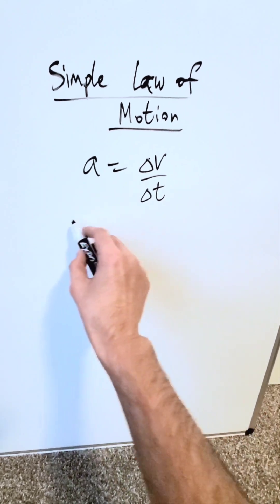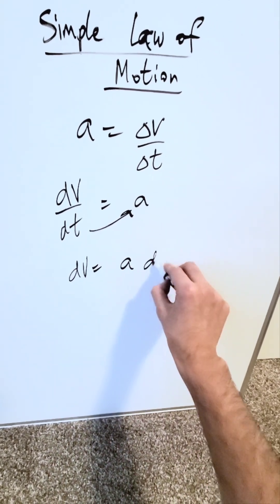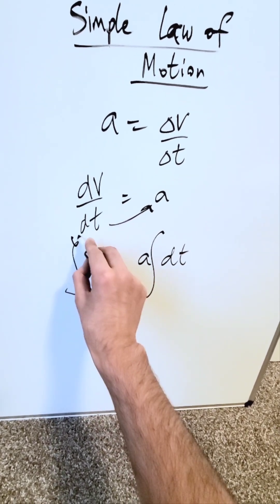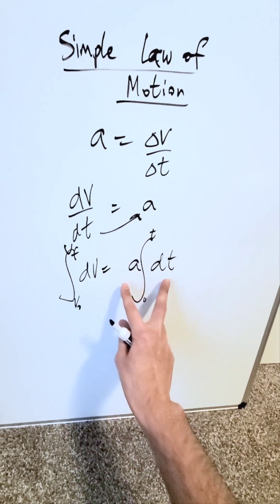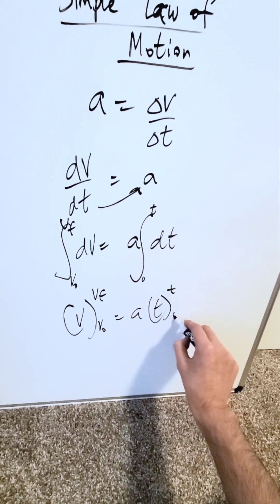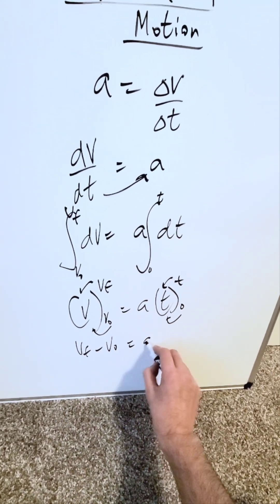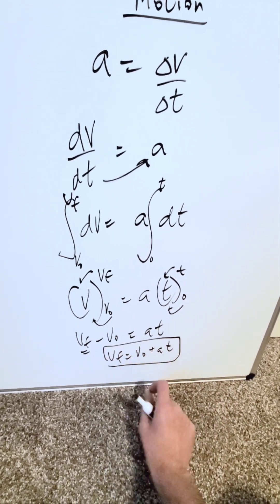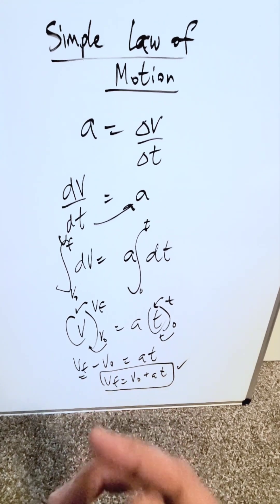Derive a simple Law of Motion